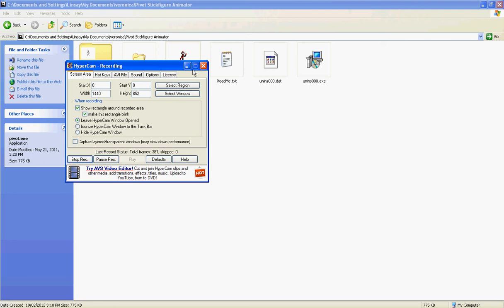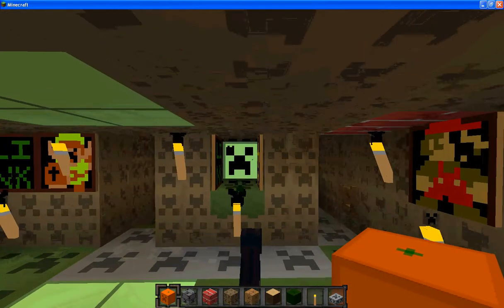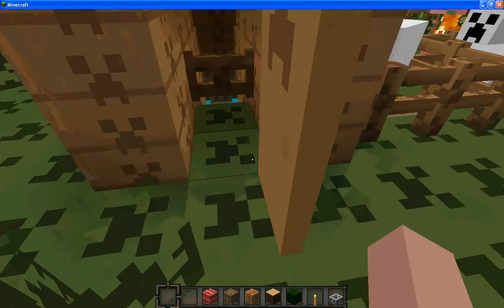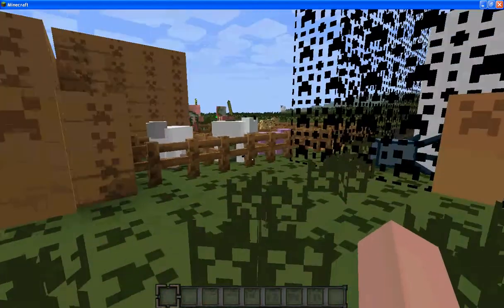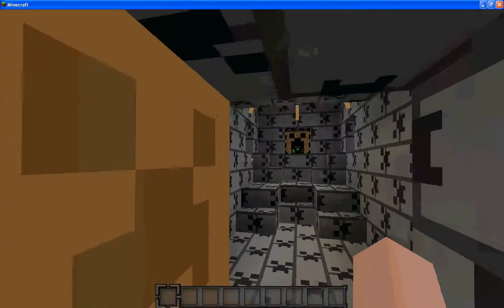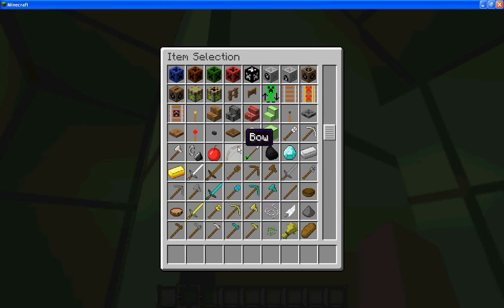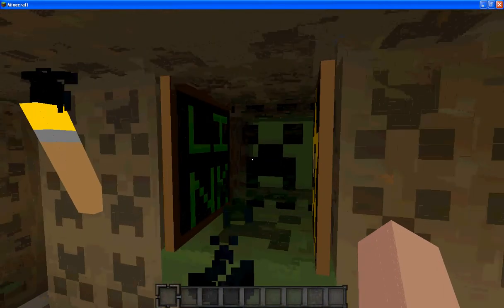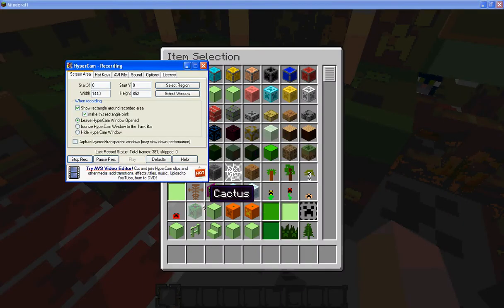my 30 minit minecraft. creeper pack. and much much more!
he he. I sound so girly! no I do not have a downlode...

OR
Links

some are quick others are not